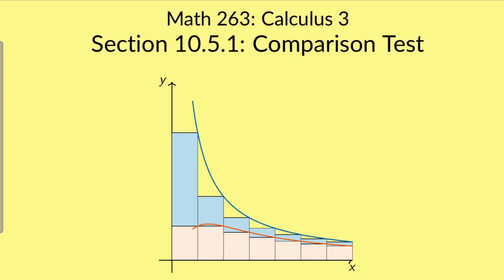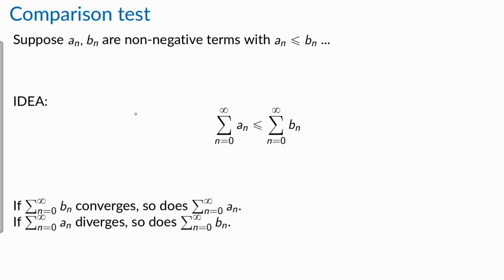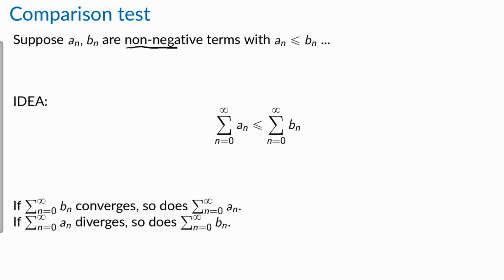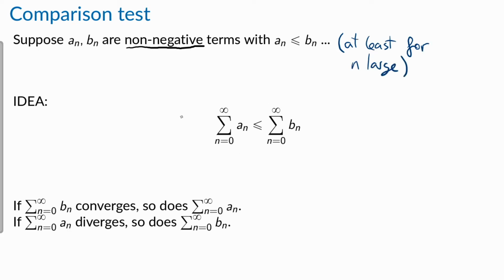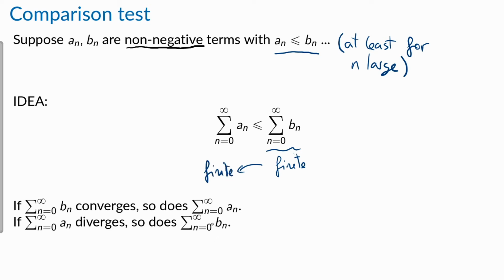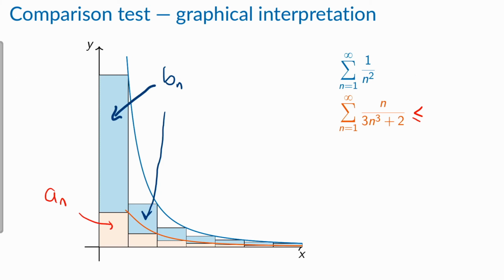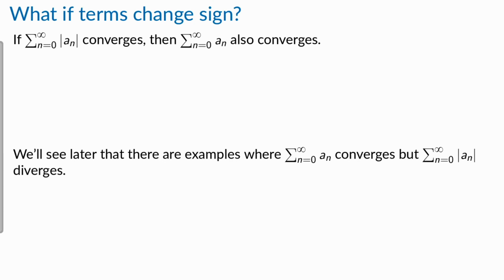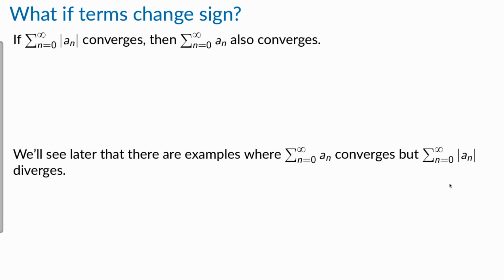Math 263: week 3, Comparison Test (theory)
In this video, we discuss the theory of the [Direct] Comparison Test.